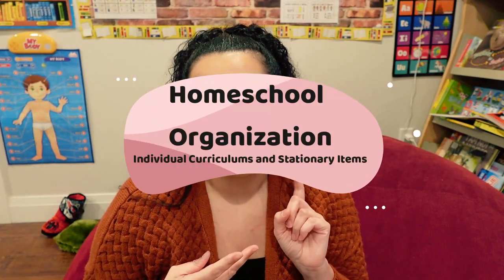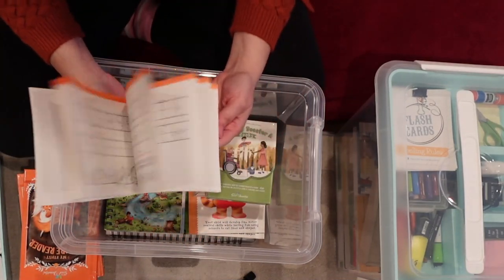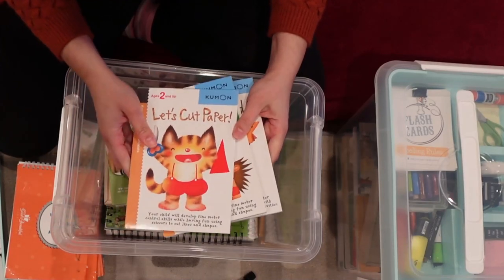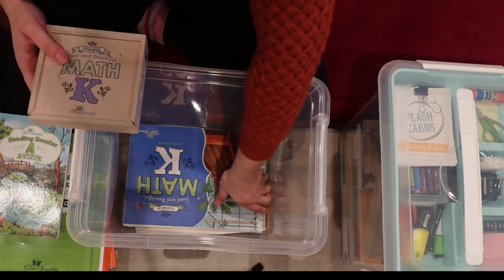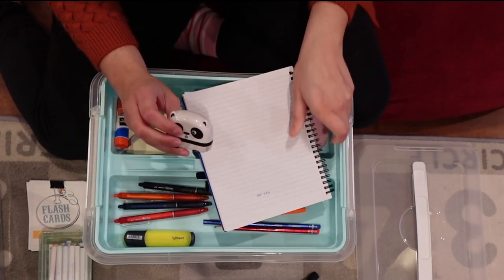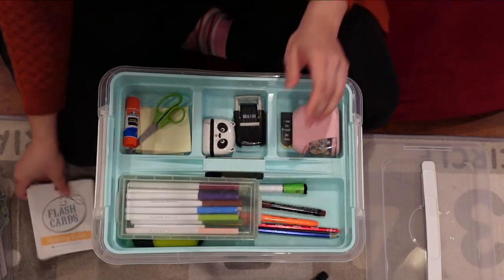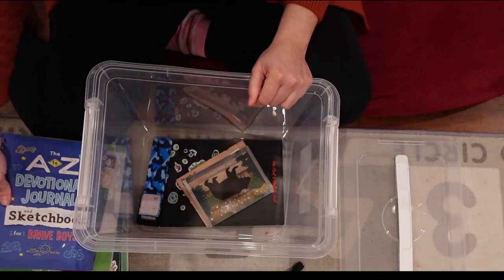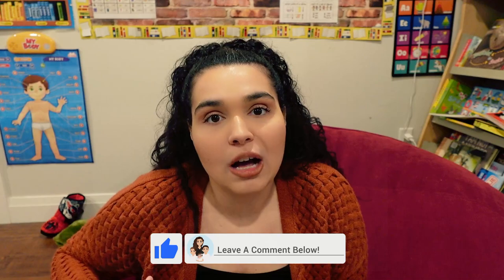HOW TO ORGANIZE YOUR HOMESCHOOL CURRICULUM & STATIONERY ITEMS | Personalized Curriculum Bin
⭐Try out Creative Fabrica for $2.99 / yearly.

❤ Check out Michaels to see if you can get the larger bins for $10 and smaller ones for $5. While Supplies last!

❤ New here? My name is Gina and I am a homeschool mom of 3 kids. (8 year old, a 4 year old and 2 year old). I have worked full time time and homeschooled my kids, but I am currently a stay at home homeschool mom and I am enjoying this season of stay at home mom life! I live in Ontario Canada and love sharing my homeschool and motherhood journey. I would love to be friends!

⭐Himiku Blocks

Videos you might like:

⭐"STOP HOMESCHOOLING YOUR KIDS" What would you do? | Homeschool Mom Story

What's in our Homeschool Cart ? So Excited to SHARE THIS!! | ⭐Homeschool Morning Cart

⭐Homeschool Life Update - I QUIT | Huge Change in our Lives

⭐*HUGE* Homeschool Book Haul | Back to School Book Haul | Book Outlet | Amazon| Costco | Indigo

⭐* EXTREME * CLEAN & ORGANIZE HOMESCHOOL ROOM WITH ME! HUGE HOMESCHOOL AREA DECLUTTER

⭐Homeschool Room Tour 2021 | Play Room Tour | Before and After Basement Renovation

⭐ HOW MUCH DID I SPEND ON CURRICULUM THIS SCHOOL YEAR? HOMESCHOOL CURRICULUM BUDGET

⭐  *NEW* THE GOOD AND THE BEAUTIFUL SCIENCE FOR LITTLE HEARTS AND HANDS HONEST THOUGHTS + FLIP THROUGH

⭐  DO A LESSON WITH US USING SCIENCE FOR LITTLE HEARTS AND HANDS | THE GOOD AND THE BEAUTIFUL SCIENCE

A small percentage is made by me if you use this link.
This is at no extra cost to you. Thank you so much for your support!

This video is not made for kids. This video is for adults. All opinions are my own.